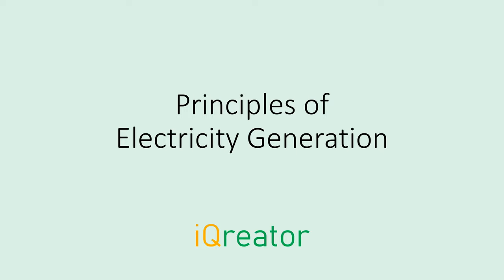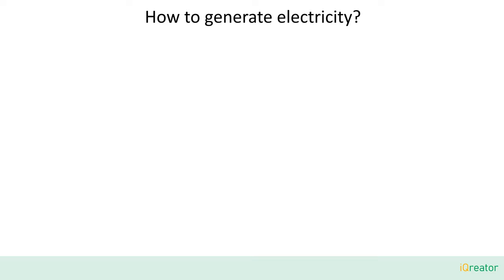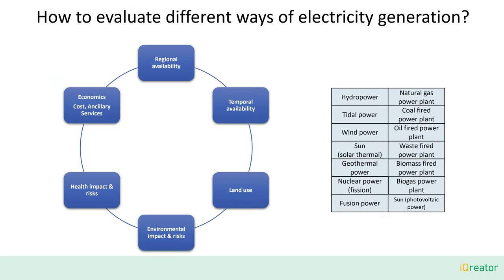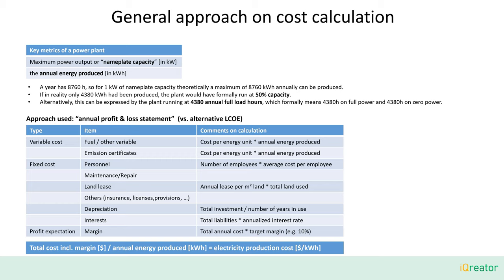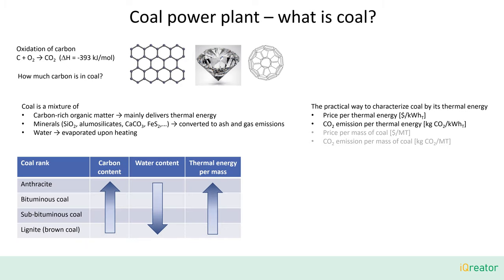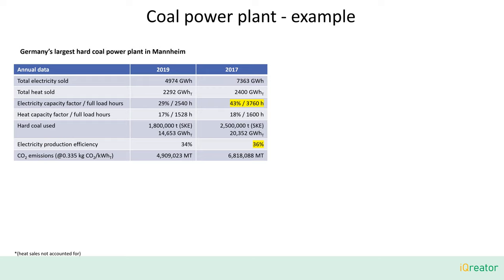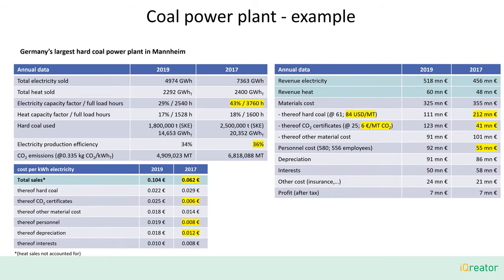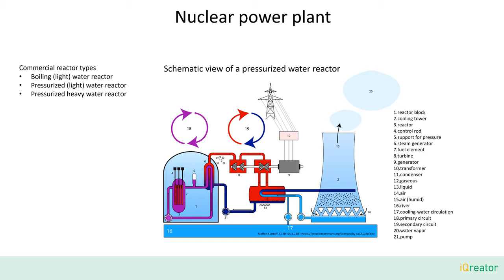Lecture: Science and Economics of Electricity Generation: Coal, Gas, Nuclear Power, Renewables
Electricity generation is facing fundamental transformations in the 21st century, as the world strives for a higher standard of living in accordance with environmental and sustainability guidelines. Electrification is already ongoing in many parts of the manufacturing and transportation sector.
This video provides a systematic overview of the fundamental principles of electricity generation, combining the physics, chemistry and economics of the different production methods. Examples of power plants and electricity companies from all over the world are used to illustrate these principles.

TIMESTAMPS
00:00 Introduction to this video
02:35 What is electricity?
07:27 How is electricity generated?
15:36 Evaluation methodology used in this video
22:24 Coal Power
39:03 Oil Power
42:07 Natural Gas Power
48:16 Nuclear Power
58:04 Geothermal Power
01:02:42 Hydropower
01:08:02 Tidal Power
01:10:00 Wind Power
01:19:35 Photovoltaic Power - How does a solar cell work?
01:26:50 Photovoltaic Power
01:38:14 Concentrated Solar Power (Solar thermal Power)
01:42:51 Balance of Pros and Cons of different methods
01:48:28 Electricity production mix in different parts of the world

ADDITIONAL MATERIALS
We have created an Excel-based calculation tool, that you can use to follow along or do your own calculations using your own insights for further study. Here is the link: